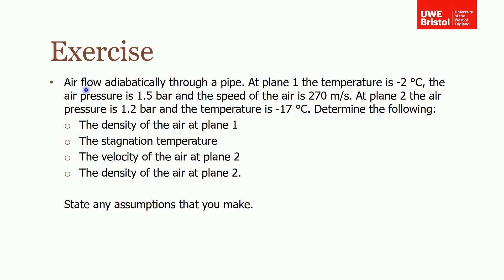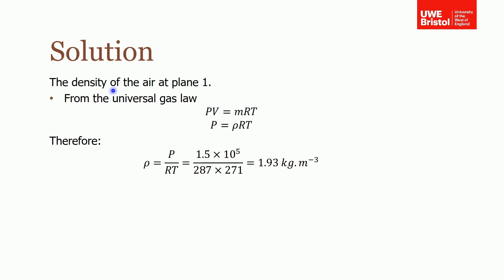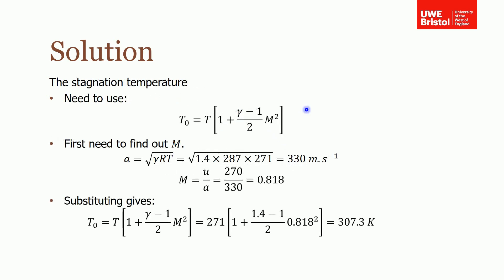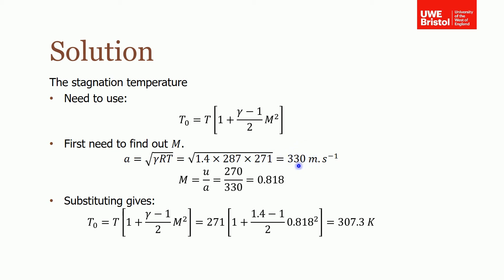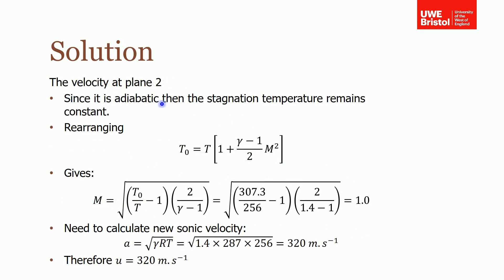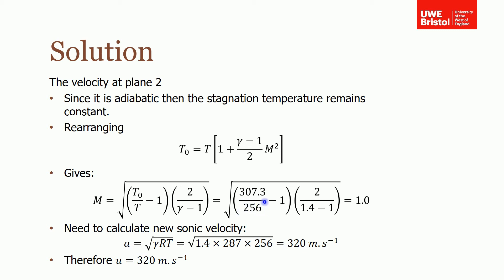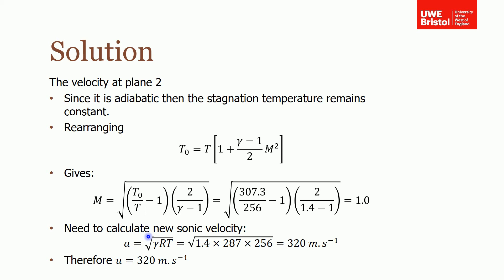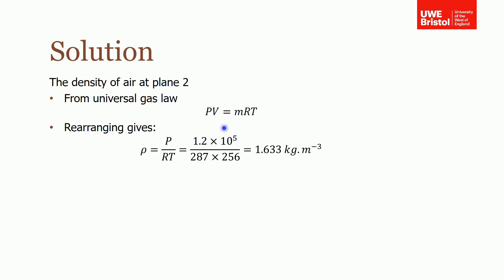Compressible Flow - Exercise 3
This video presents the solution to exercise 3.